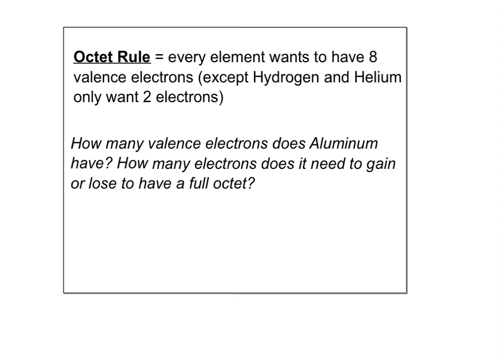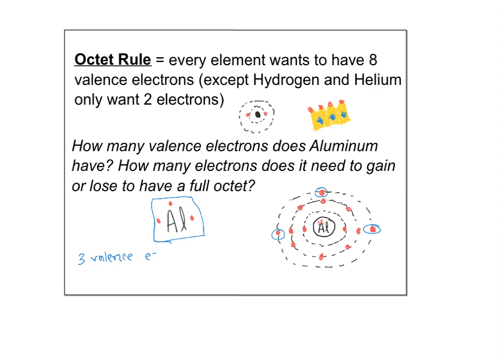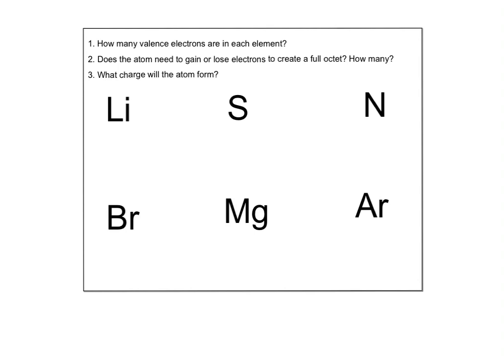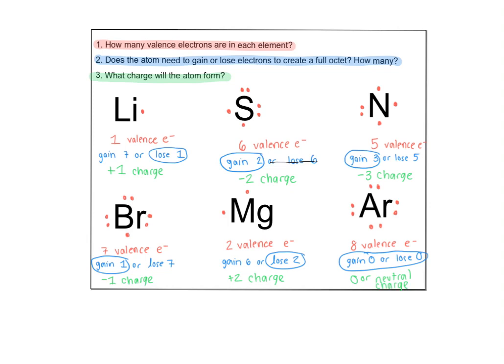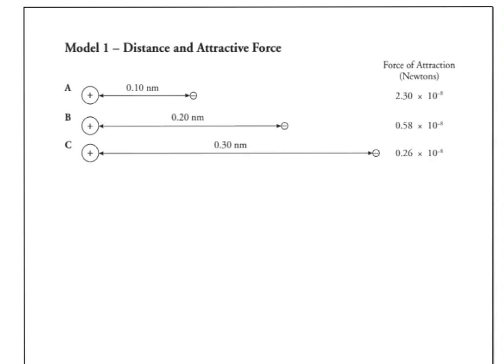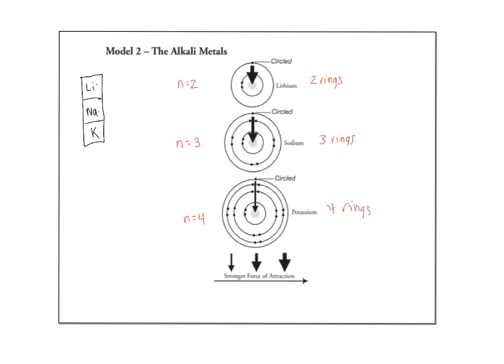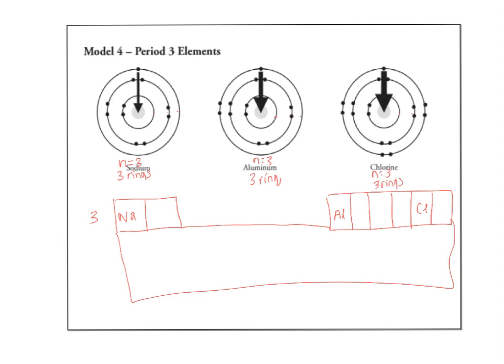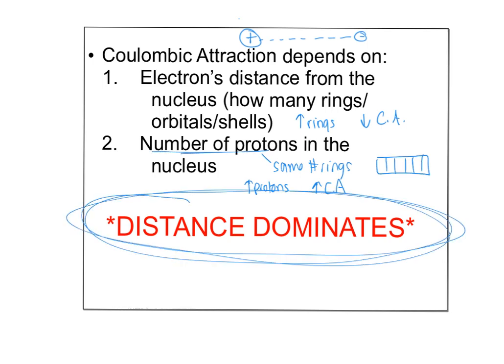Periodic Trends Video 1 Intro and Coulombic Attraction